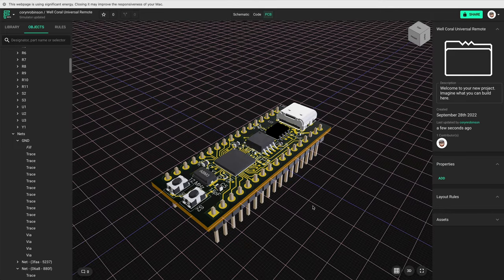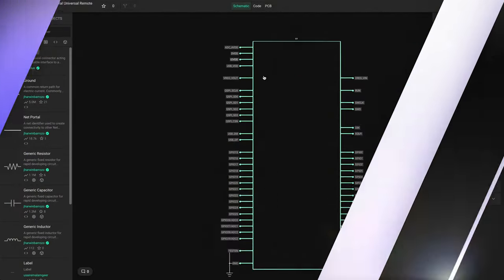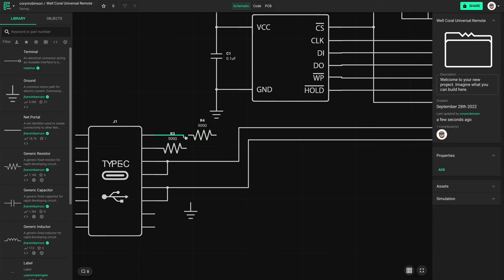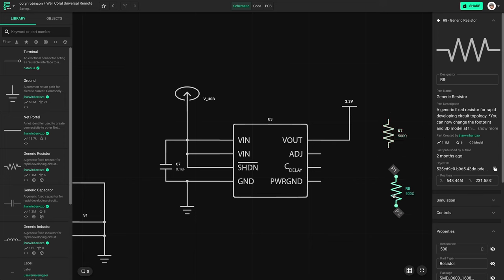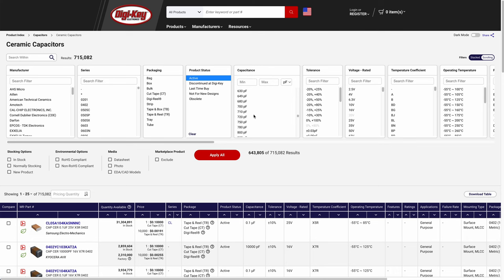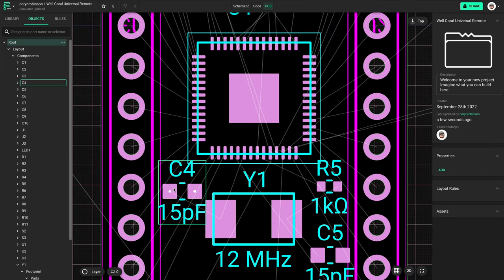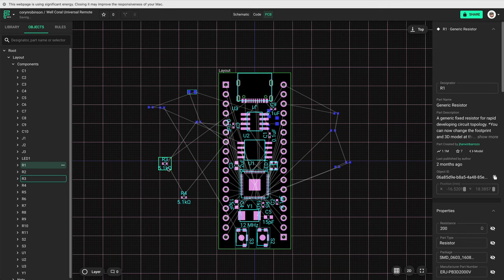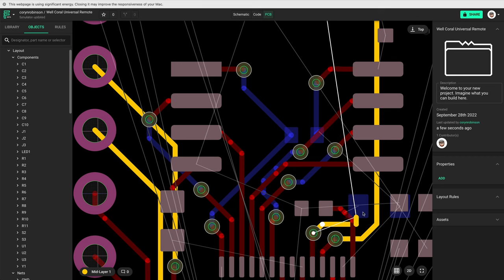I Made a Tiny Raspberry Pi Board with Flux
Someone requested I make a raspberry pi development board, so I did. In this video I'll show you how I made it using Flux. Feel free to fork this project and make it your own. Flux is new (still in beta) and modern online PCB design software designed to make it easy to create circuit boards .